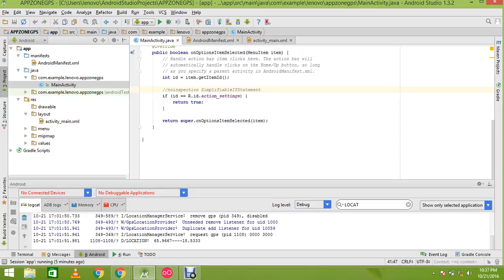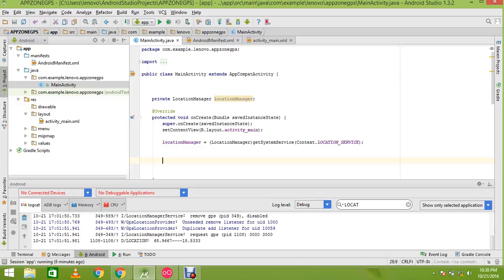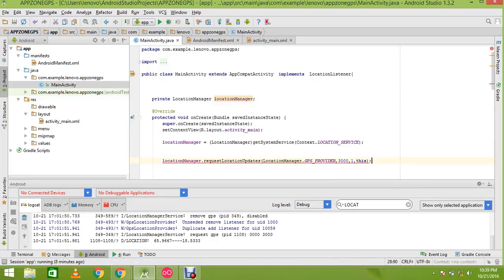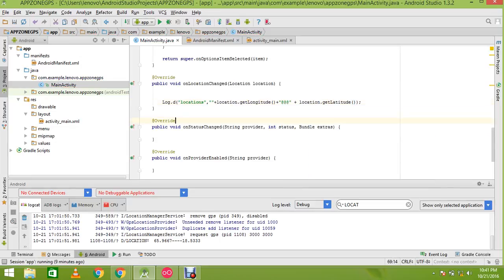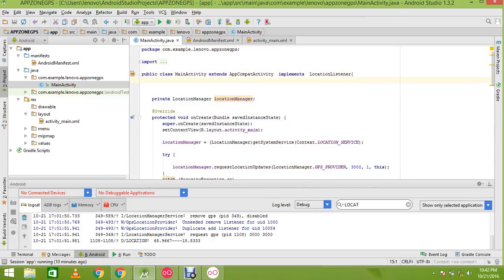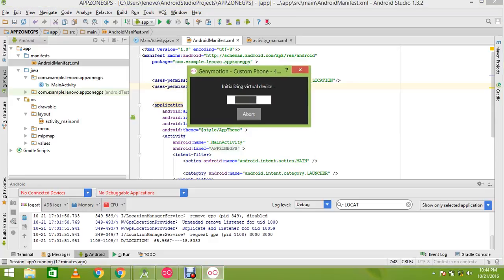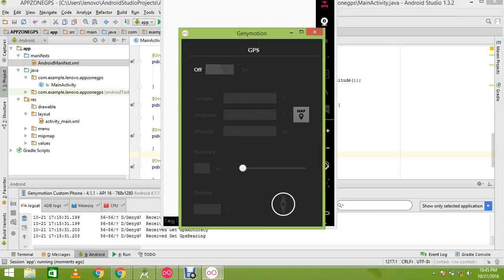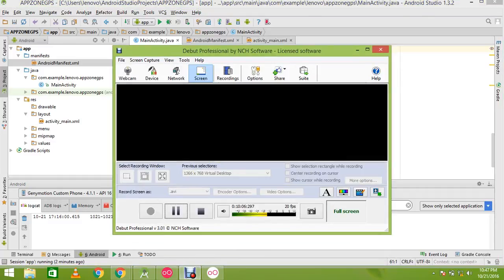The App Zone GPS ANDROID PRACTICAL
Here We upload videos related to IT programming and Maths ..